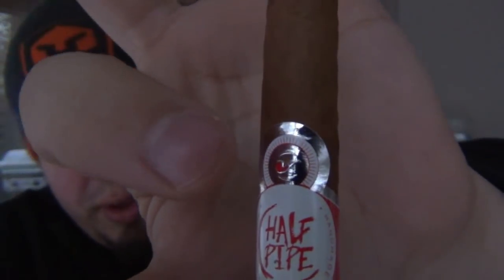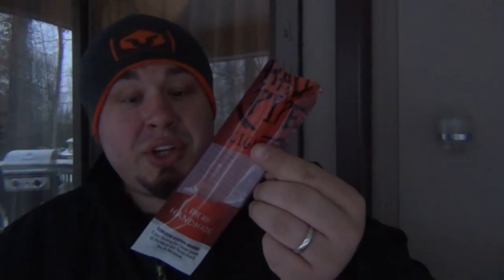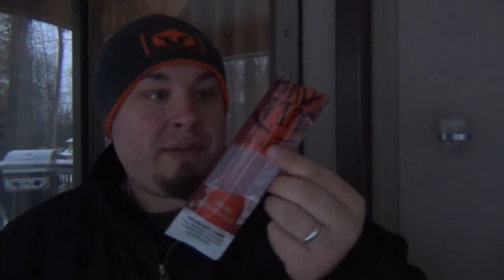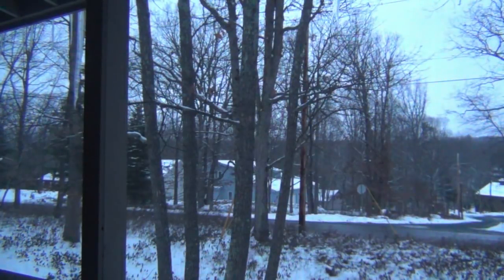Half Pipe "Epic Red" (Something Cheap Both Pipe & Cigar People Can Enjoy)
GUS SHIRT :